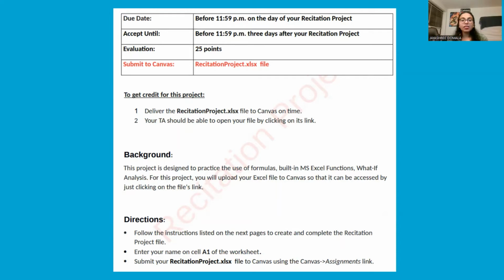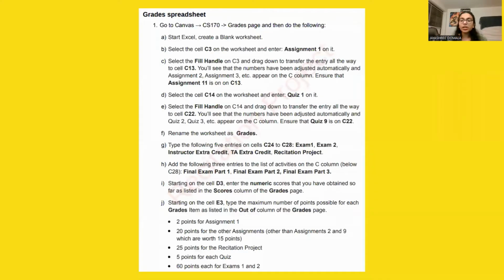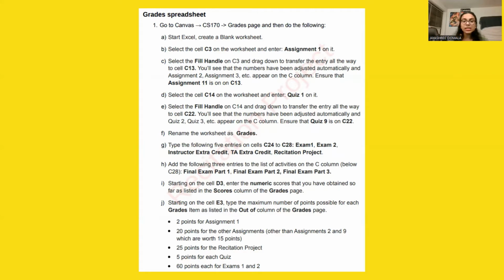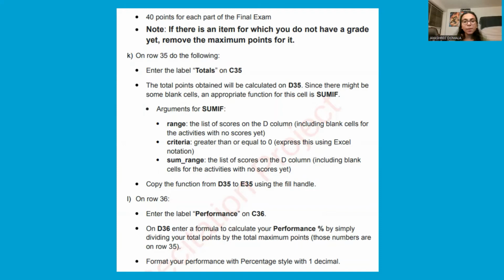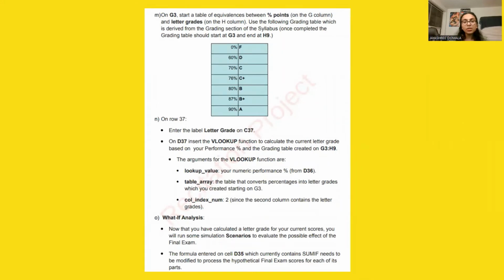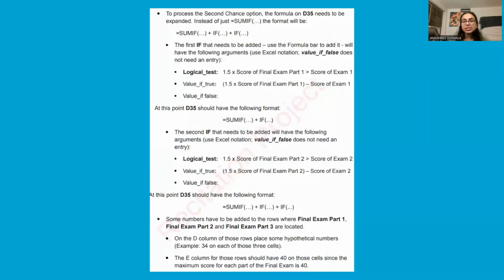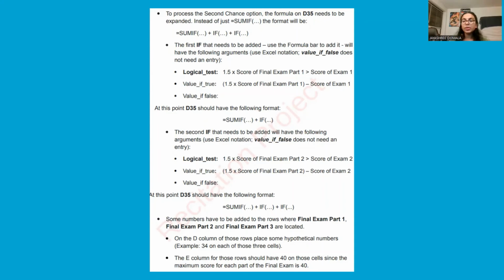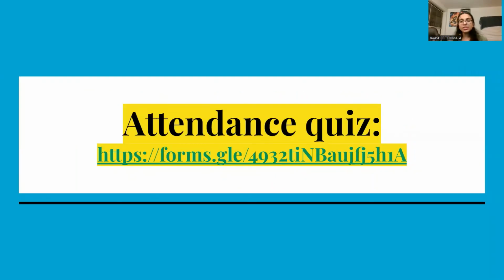Spring 2022 - CS 170 - Recitation 13 - Recitation Project